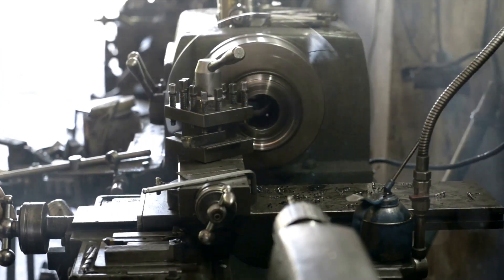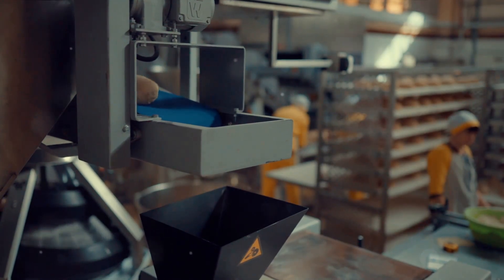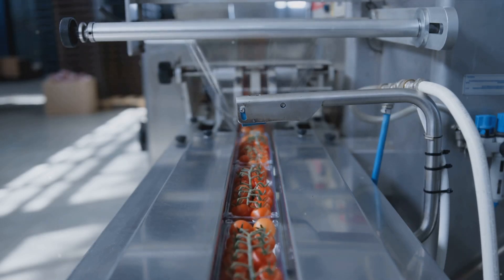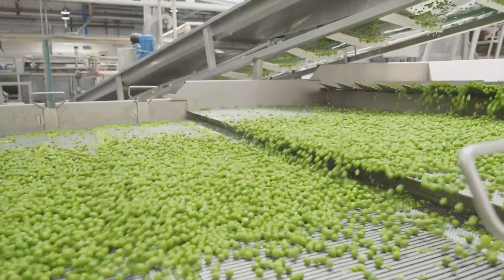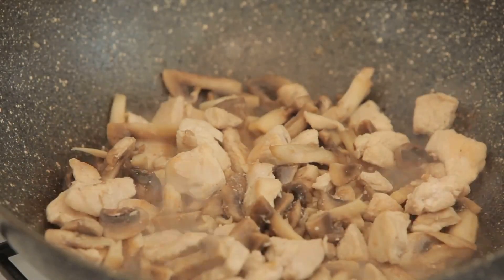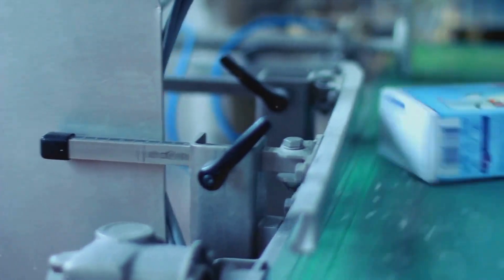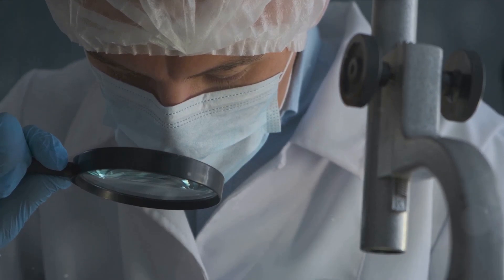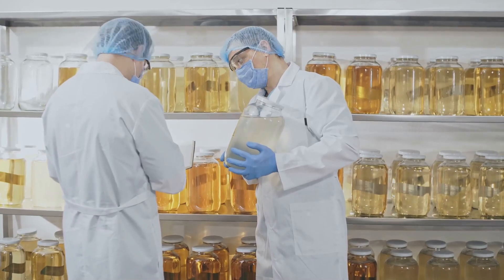Amazing Video👍🏻 Food Frogs Technology Processing Operate At An Insane Level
CLICK REGISTER OR I WILL STEAL YOUR DOG
In this captivating video, join us on a virtual tour of the world's largest frog food processing factory! Explore how advanced machinery and cutting-edge technology come together to manufacture premium-quality frog food on a massive scale.
Discover the intricate process involved in producing nutritious and delicious food for these amazing amphibians. From sourcing the finest ingredients to packaging the final product, witness every step of the production line in action.
Don't miss out on this exclusive behind-the-scenes look at the fascinating world of frog food manufacturing! 🐸🍴
OUTLINE:
00:00:00 The Art of Frog Food Production
00:02:42 Ingredient Selection and Processing
00:05:08 Automated Packaging
00:07:44 Quality Control and Testing
00:10:16 Distribution
In the realm of agriculture, technology has played a transformative role in revolutionizing farming practices and enhancing productivity. From cutting-edge machinery to innovative techniques, modern agriculture technology has propelled the industry to new heights, ushering in a new era of efficiency, sustainability, and precision. This YouTube video delves into the world of agriculture technology, exploring the latest advancements, modern practices, and the remarkable impact of technology on agriculture.
🍉💻🚜Agriculture technology has redefined the way we approach farming, with advancements that have streamlined processes, optimized resource management, and improved crop yields. From precision agriculture techniques to smart farming solutions, technology has enabled farmers to make data-driven decisions, monitor crop health, and maximize efficiency. By leveraging the power of technology, modern agriculture has become more sustainable, productive, and resilient in the face of evolving challenges.
🍉💻🚜World modern agriculture technology has set a new standard in farming practices, introducing tools and solutions that are at the forefront of innovation. These advancements have transformed traditional farming methods, offering farmers access to cutting-edge machinery, digital tools, and automated systems that enhance production, reduce waste, and increase profitability. Through the integration of modern agricultural technology, farmers can optimize operations, improve crop quality, and adapt to changing environmental conditions.
Agriculture technology in modern agriculture has elevated farming practices to another level, offering a range of solutions that drive efficiency, sustainability, and precision. From automated irrigation systems to drone technology for crop monitoring, these advancements have revolutionized the way farmers approach cultivation, harvesting, and resource management. By embracing modern agricultural technology, farmers can achieve higher yields, reduce environmental impact, and enhance overall farm productivity.
🍉💻🚜Modern agricultural technology has become a cornerstone of the farming industry, providing farmers with tools and resources that empower them to succeed in a rapidly changing world. The integration of technology has enabled farmers to monitor soil health, optimize planting schedules, and implement precision farming techniques that maximize crop output. By adopting modern agricultural technology, farmers can improve efficiency, reduce costs, and enhance sustainability in their operations.
🍉💻🚜The video showcases the latest advancements in agriculture technology, highlighting the innovative tools and practices that are shaping modern agriculture. From smart sensors and IoT devices to autonomous tractors and robotic harvesters, these technologies are taking farming to new heights, offering solutions that are efficient, sustainable, and environmentally friendly. Viewers are taken on a journey through the world of modern agriculture technology, witnessing the transformative impact of technology on farming practices.